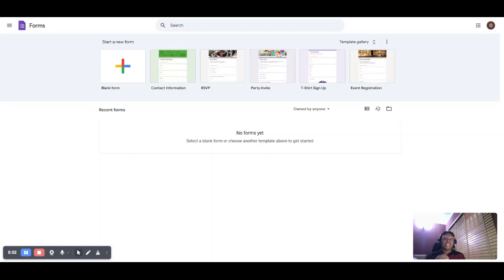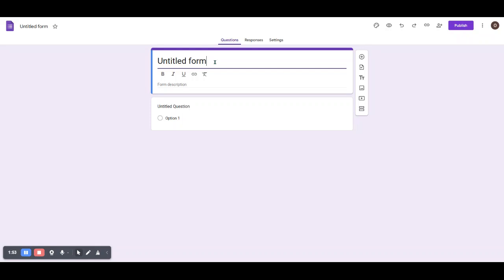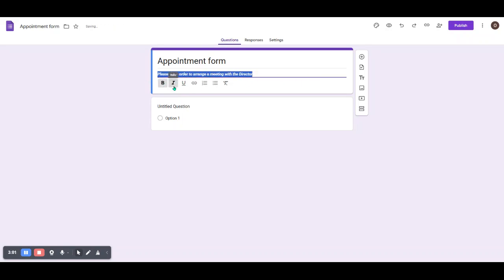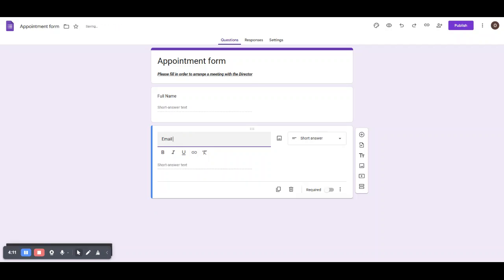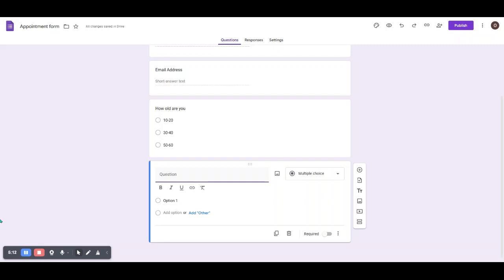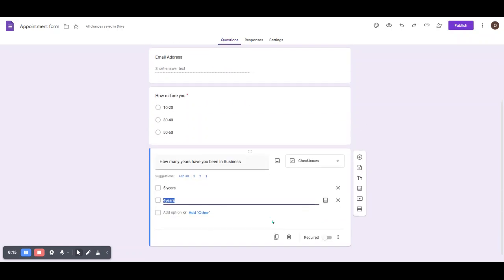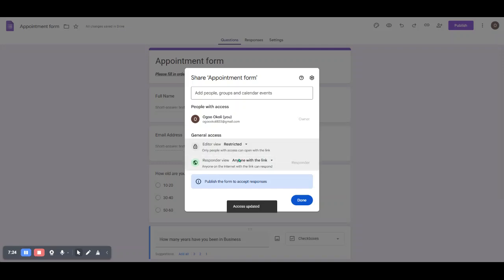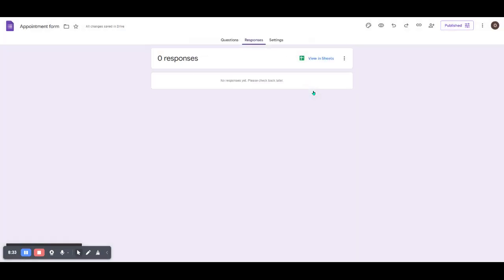Google Forms for Beginners (2026) – Create Forms & Surveys in Minutes!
In this video, you’ll learn how to use Google Forms to create forms, surveys, and quizzes quickly — even if you’re a complete beginner!

Whether you're a virtual assistant, student, business owner, or just getting started, this simple guide will help you create professional forms in minutes.

✅ What You’ll Learn:
What Google Forms is and how it works
How to create a form from scratch
Different types of questions you can use
How to customize your form settings
How to share your form بسهولة (via link or email)
How to view responses and connect to Google Sheets

  Who This Video Is For:
Beginners
Virtual Assistants
Students & Teachers
Small Business Owners
Anyone who wants to collect information easily

💬 Let’s Connect:
Got questions? Drop them in the comments — I’ll be happy to help!googleforms